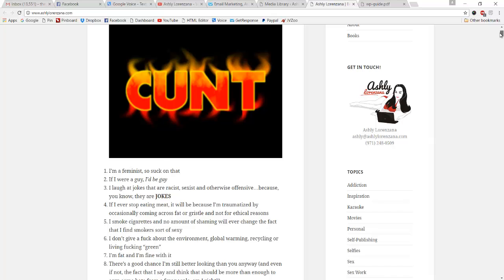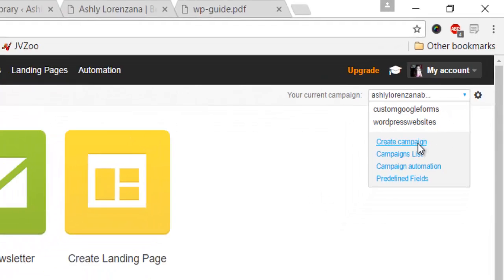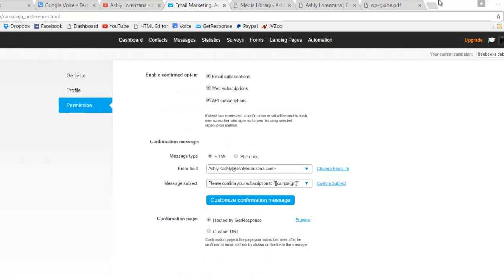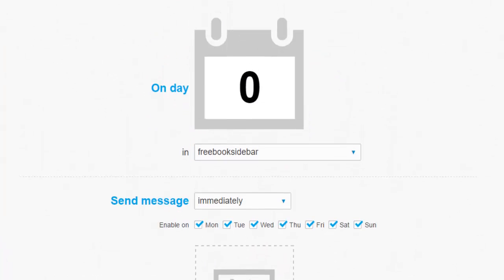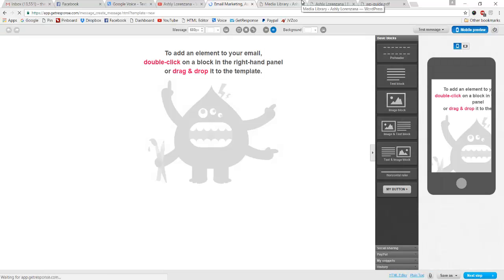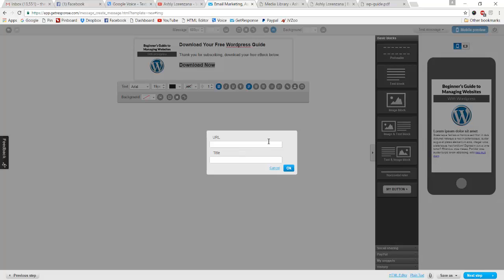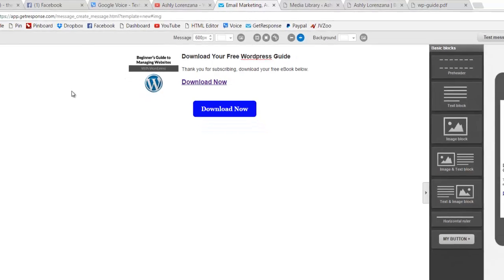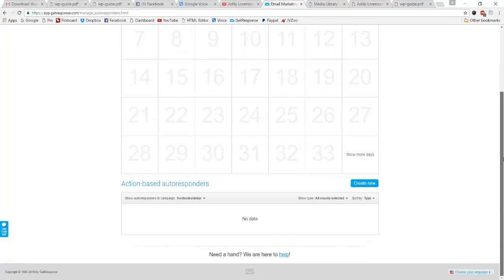How to Setup Autoresponder Emails in GetResponse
Quick tutorial on how to setup an autoresponder using GetResponse.